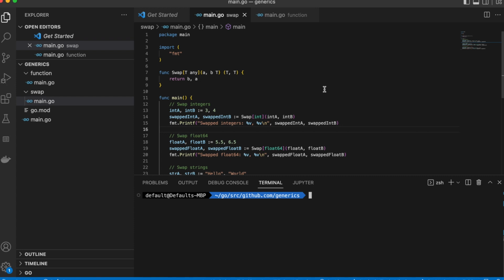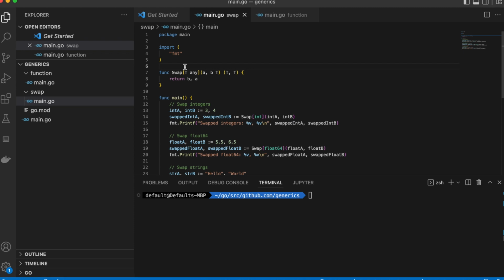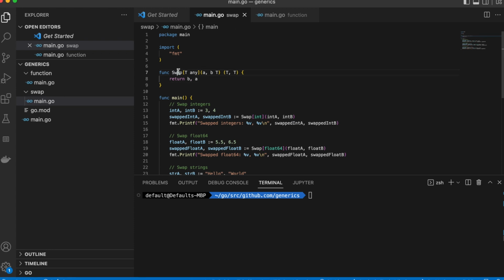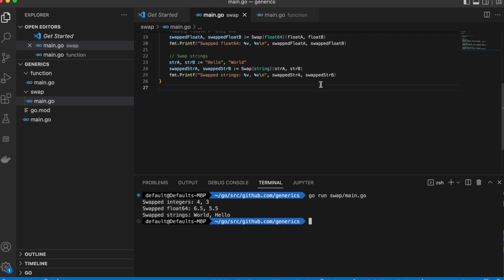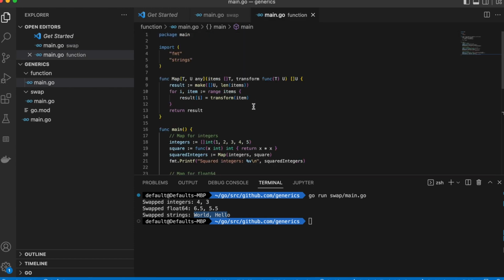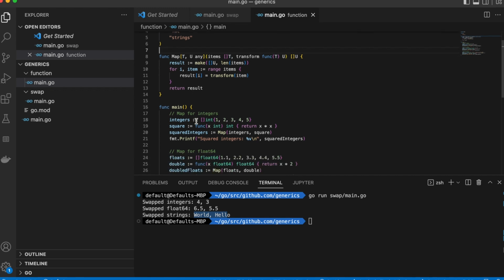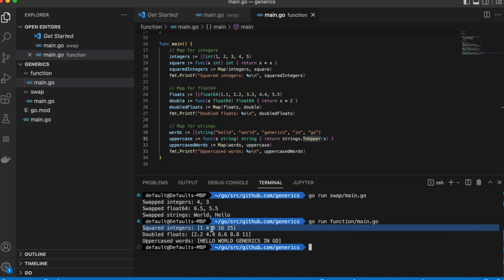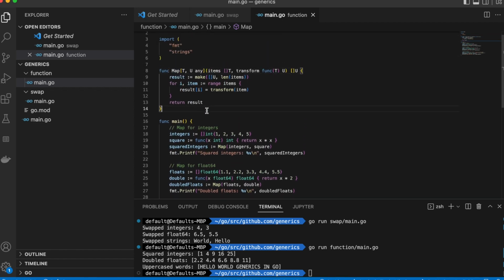Golang Generics Quick Example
This video shows couple of quick examples of how to use generics in Go. Generics have been introduced from Go 1.18.